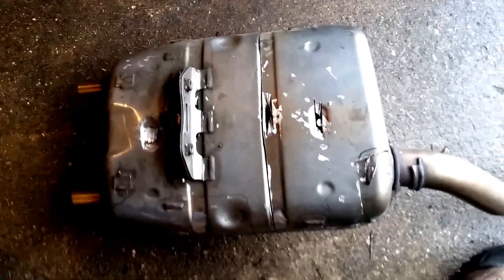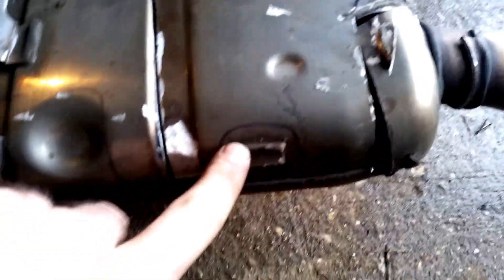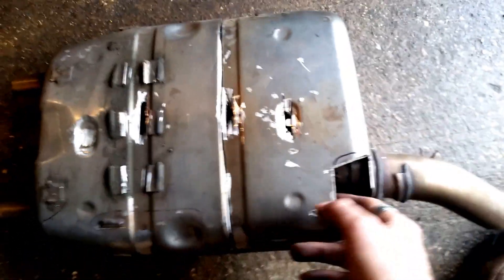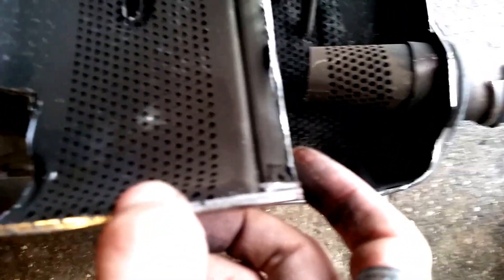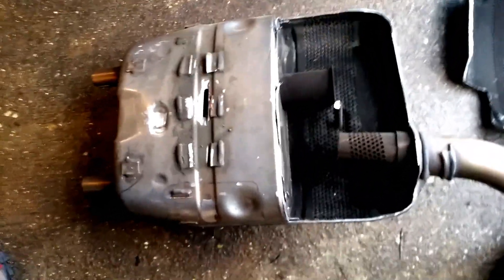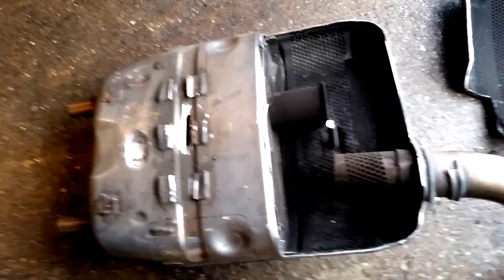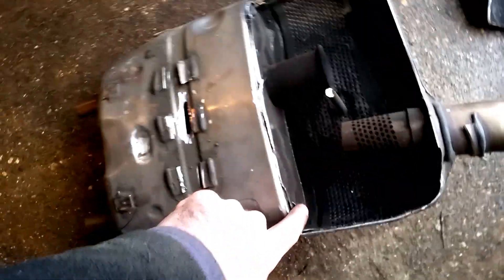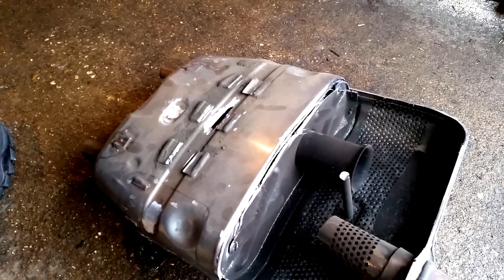NBW - Tracer de-coring. Part 2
Fazer exhaust experiment